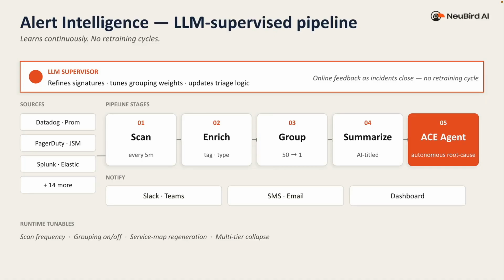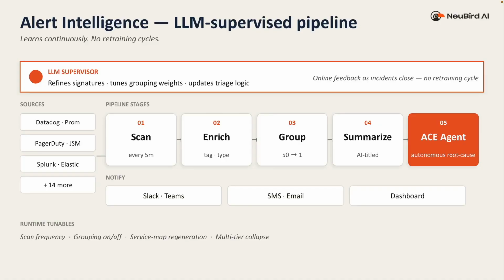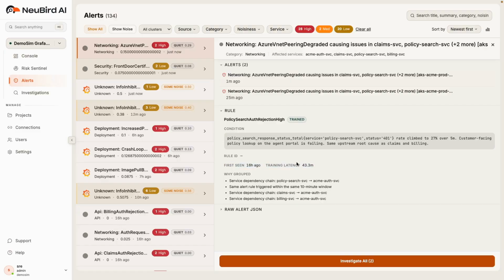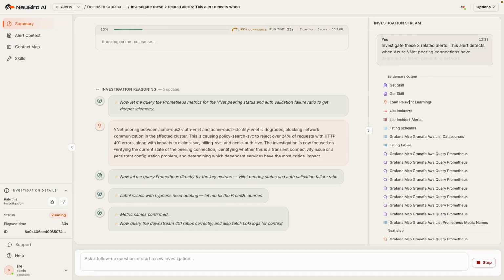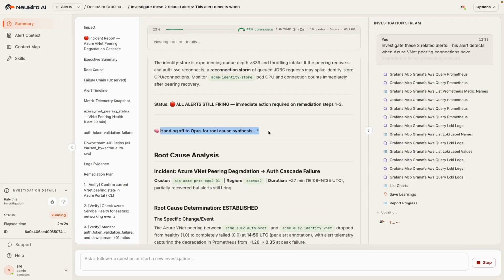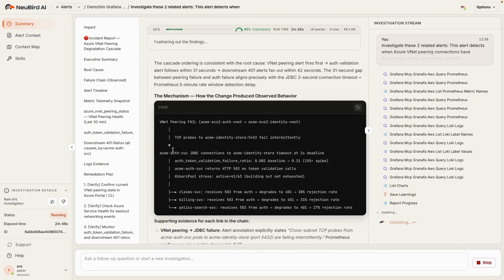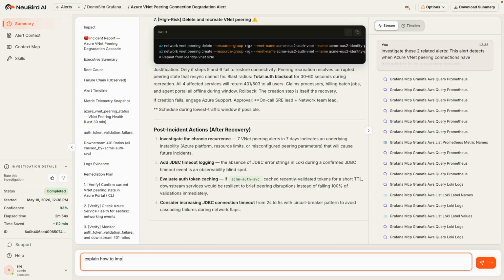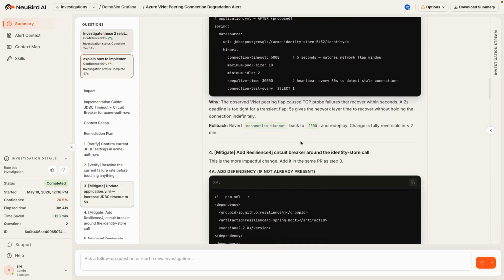5 Alerts. 4 Services Down. One AI Agent. 3 Minutes to Root Cause.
When an Azure VNet peering connection drops between an auth service and its identity store, five alerts fire across four services in under a minute. Here's what happens when you let NeuBird investigate it autonomously.
In this walkthrough, we follow a real production-style incident from alert correlation through root cause analysis to a working remediation plan — all in under three minutes of agent runtime.
You'll see:
→ How NeuBird's Alert Intelligence pipeline correlates 5 firing alerts across claims-svc, billing-svc, policy-search-svc, and acme-auth-svc into a single incident
→ Automatic dependency graph discovery across the impacted services
→ A junior-SRE evidence-gathering pass (powered by Sonnet) querying Prometheus and Loki, writing its own PromQL, and assembling the failure chain
→ A senior-SRE synthesis pass (powered by Opus) establishing root cause at 93% confidence with a tiered, blast-radius-aware remediation plan
→ A follow-up question that produces a complete Resilience4j circuit breaker implementation guide — including the critical 503-vs-401 design decision that breaks the cascade
This is what we mean by Agentic Context Platform: frontier models doing the reasoning, plus the context engineering, learned skills, and operational scaffolding that make them production-grade.
⏱ Chapters
0:00 — Alert correlation and grouping
0:26 — Service dependency graph
0:36 — Grouped alerts and rule training
0:52 — Investigation kickoff: loading skills and learnings
2:00 — Opus root cause synthesis and remediation plan
2:28 — Follow-up: implementing the circuit breaker fix